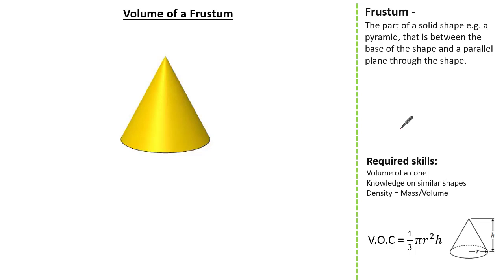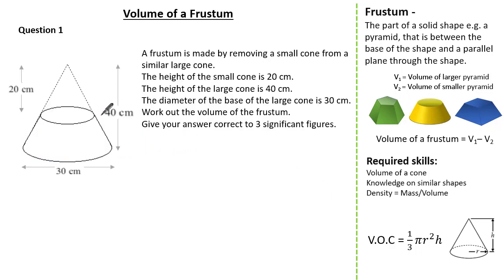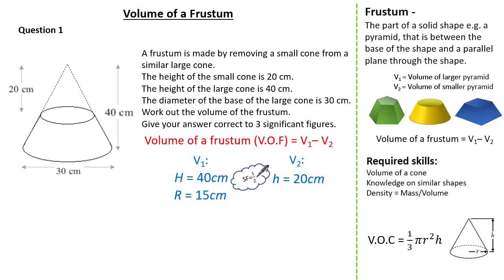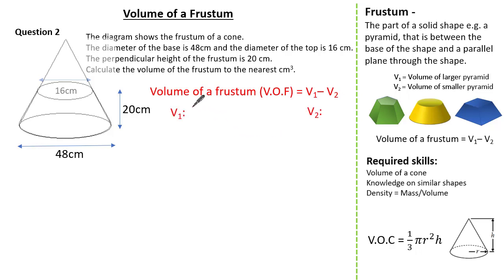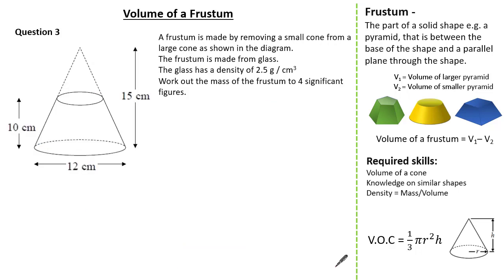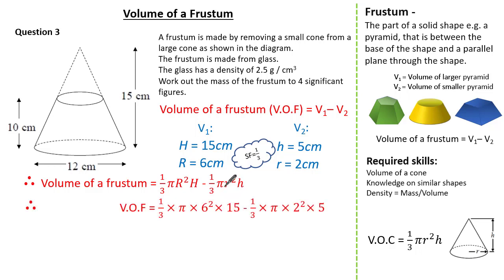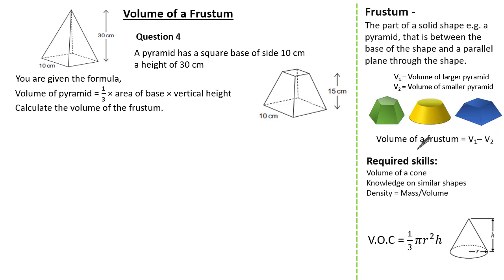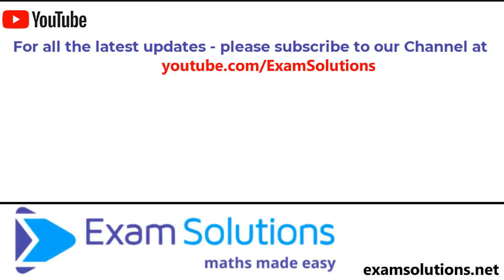Volume of a Frustum |GCSE Maths Level 5-8| ExamSolutions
Volume of a Frustum

In this tutorial, we learn how to work out the volume of a Frustum using the formula and important concepts about similar shapes.